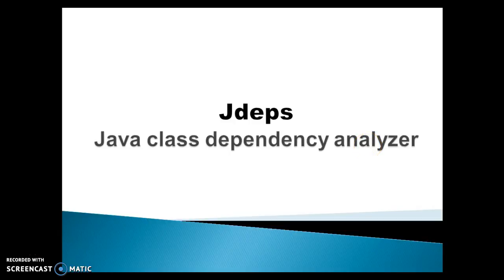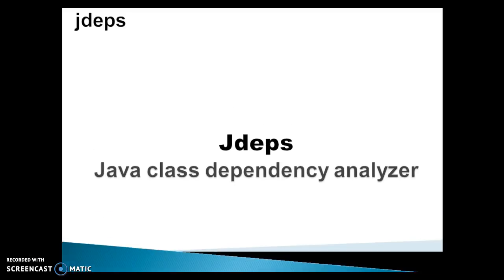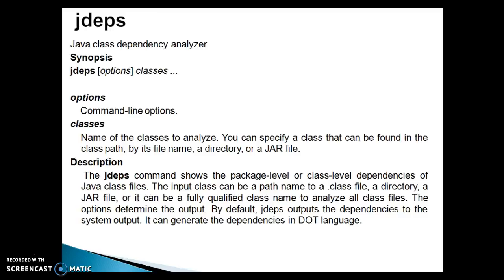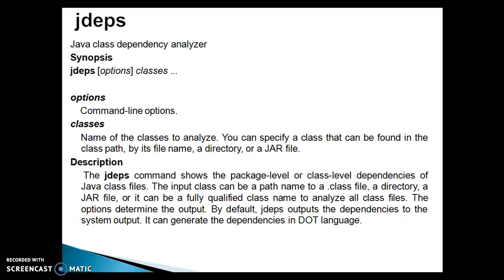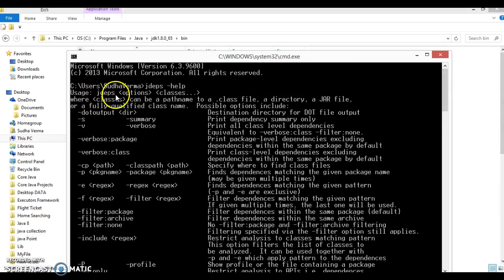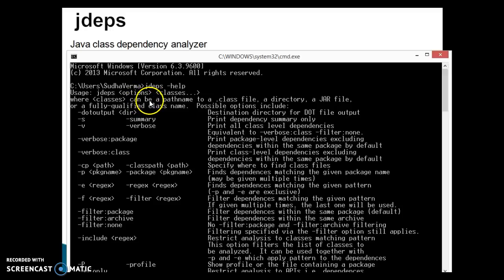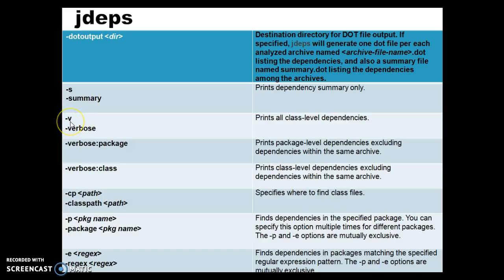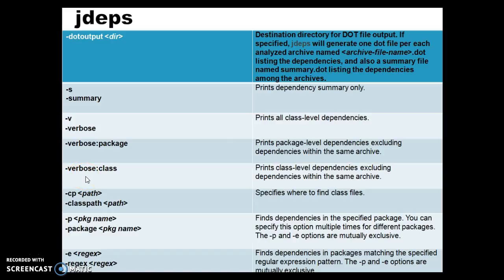Java 8 Jdeps-Java class dependency analyzer tool-PART1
In this video tutorial I will explain you about Jdeps-Java class
dependency analyzer tool in java 8, using a demo project.